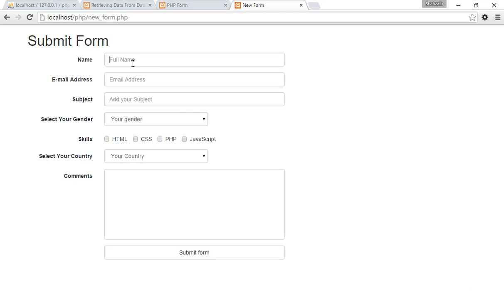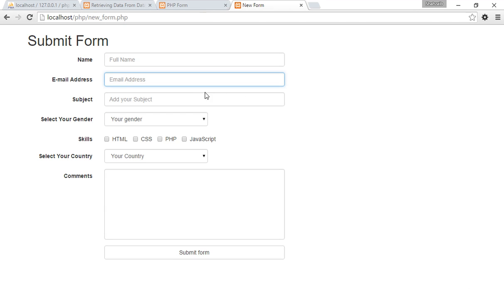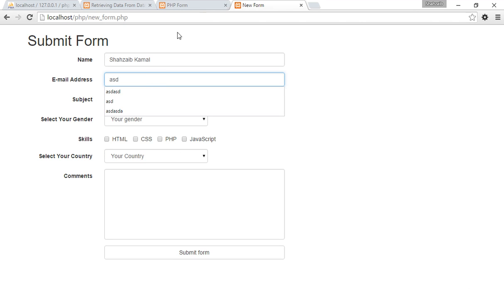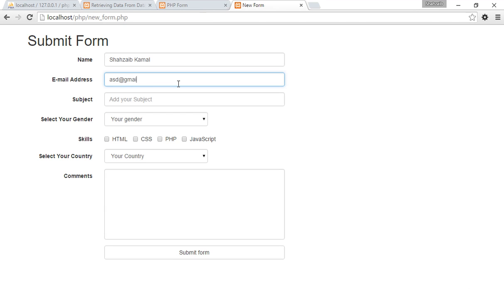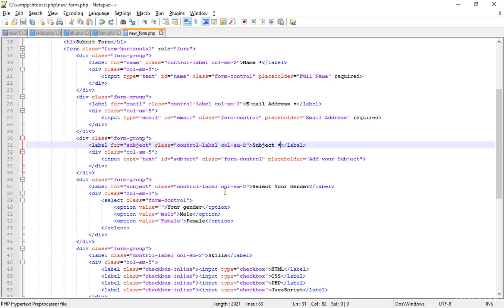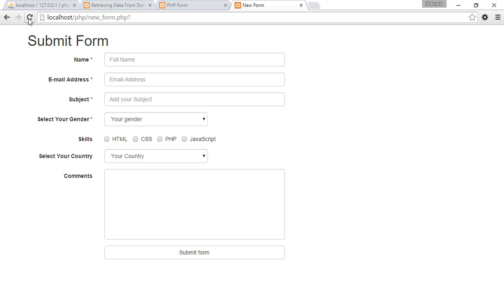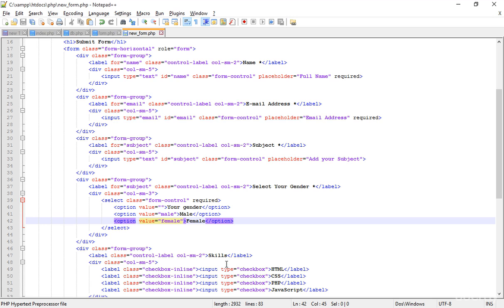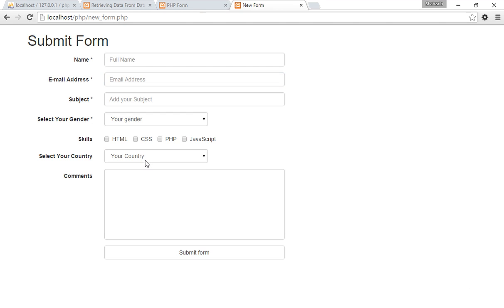003 Validating our Form Using HTML5 required attribute